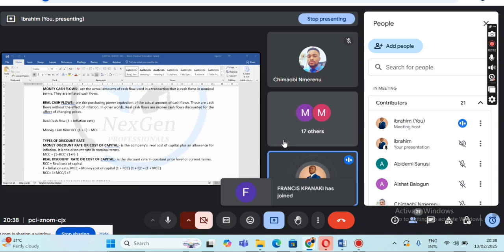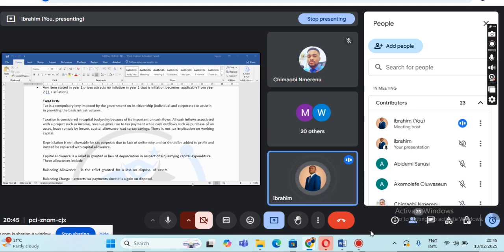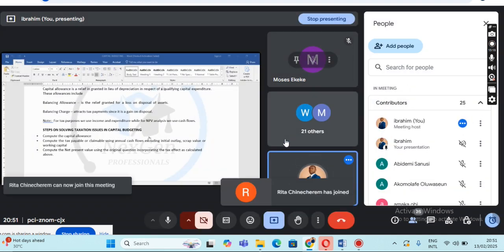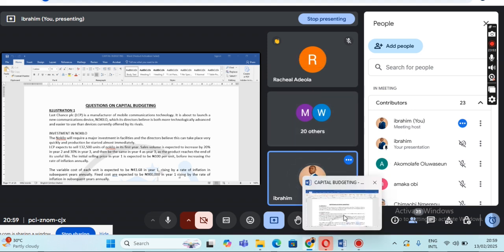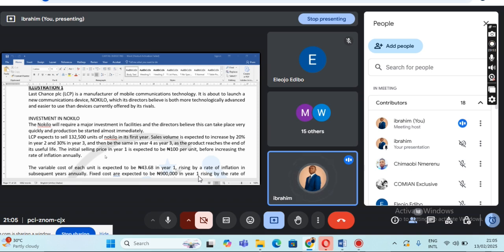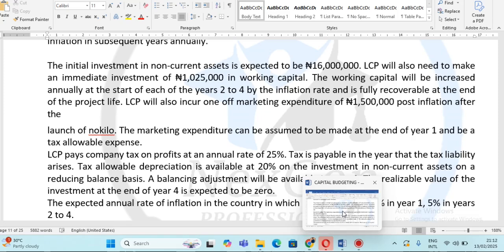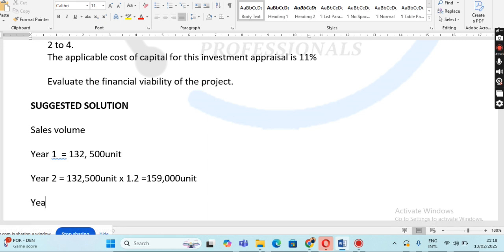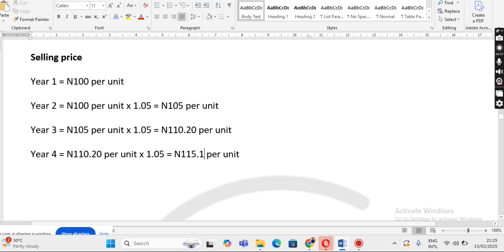SFM CAPITAL BUDGET QUESTION PART 1